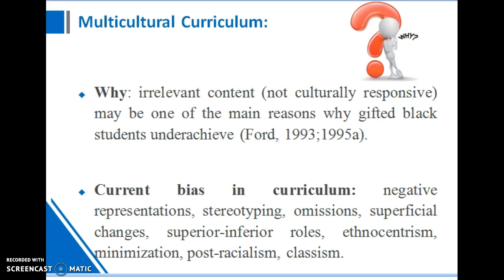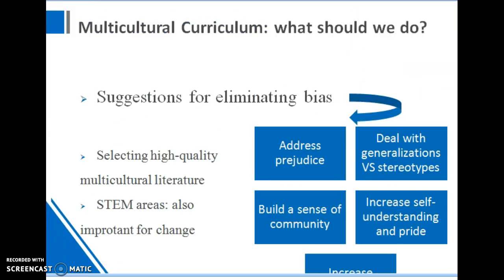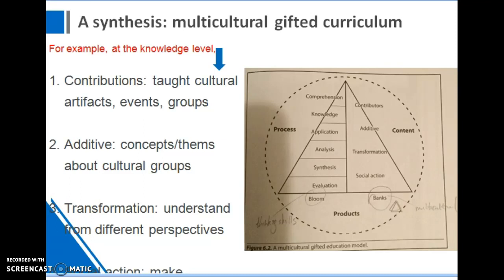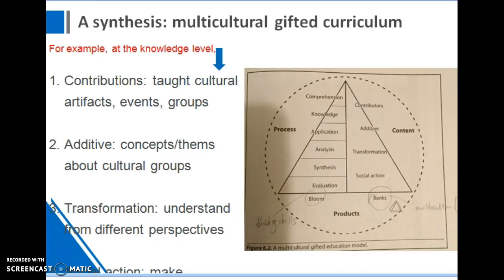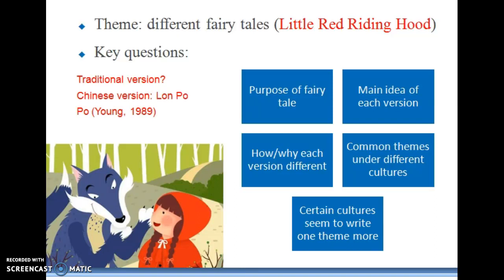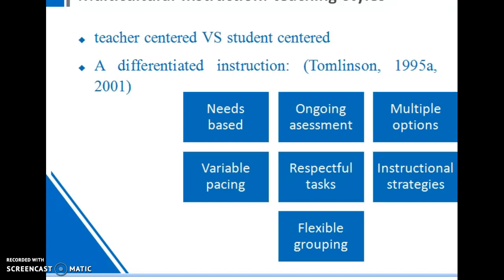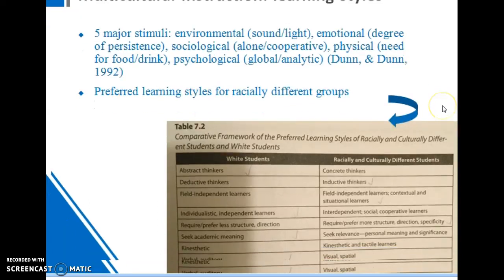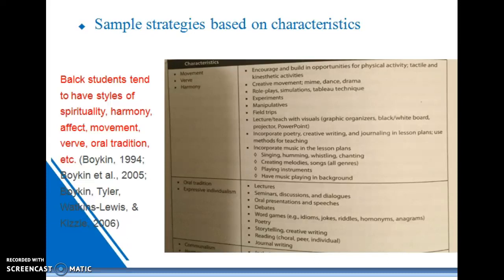Yawei Guo Facilitation--multicultural curriculum & instruction